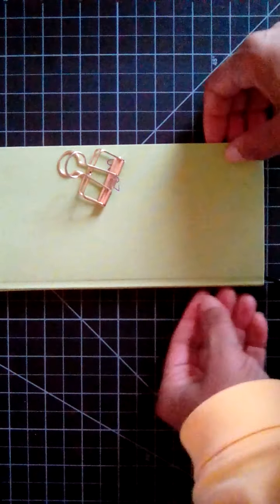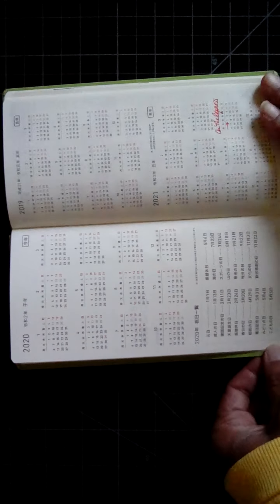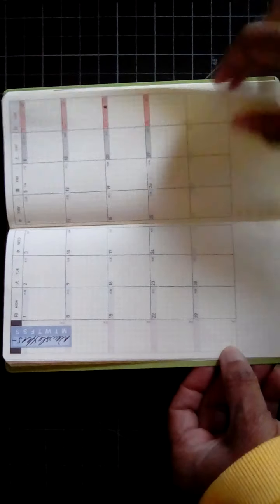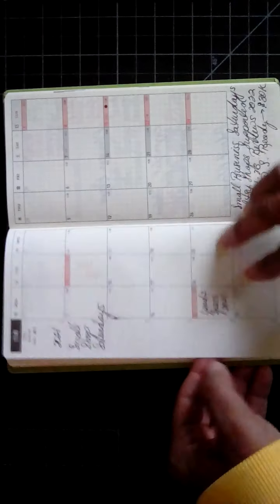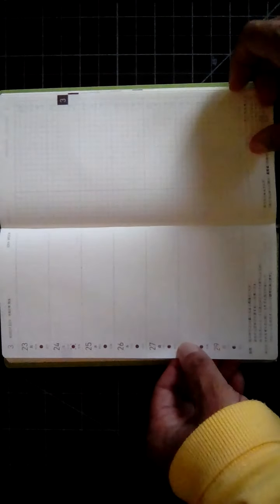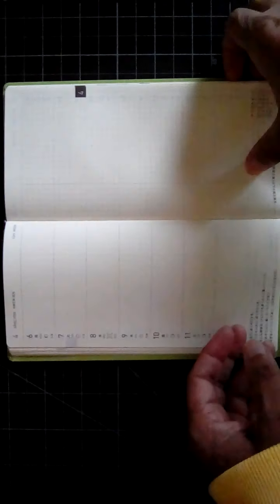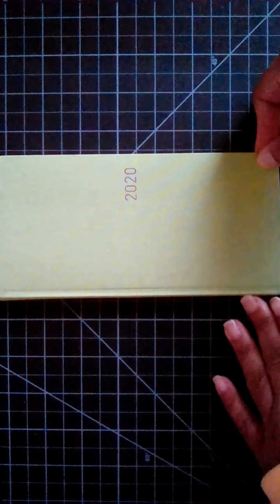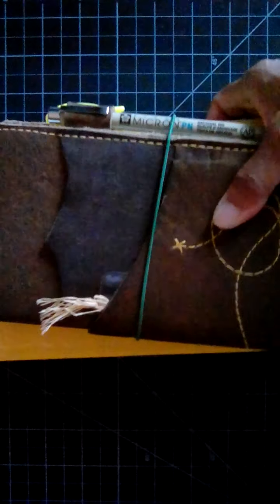"Start Your Social Media, Write." | Hobonichi Weeks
"What's New IN 2022" Tips, tools and expert techniques for transitioning your studio place and space for professional writing, as well as publishing creative content. This season, I'm updating my current hobonichiweeks calendar for 2022 evergreen content publishing.